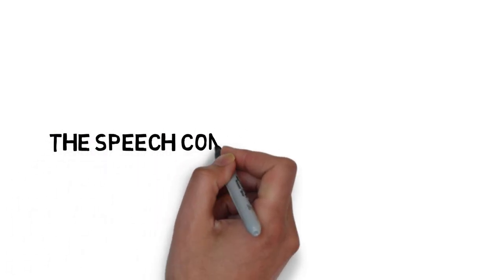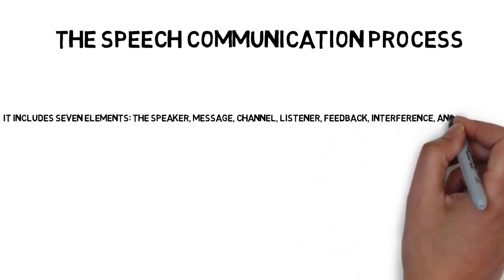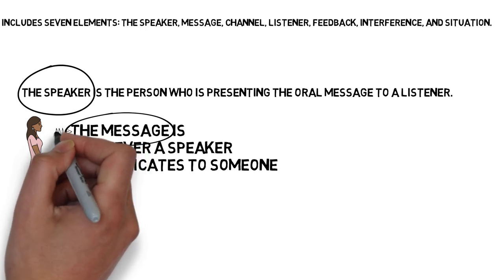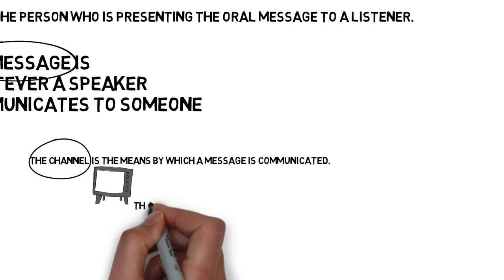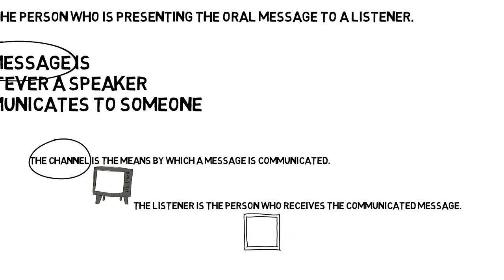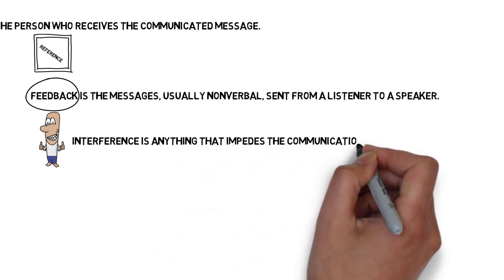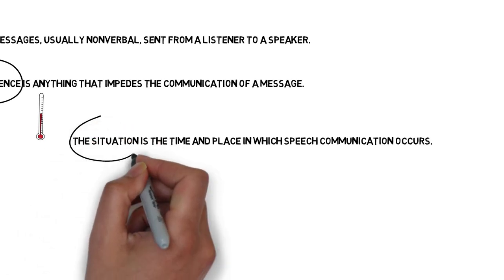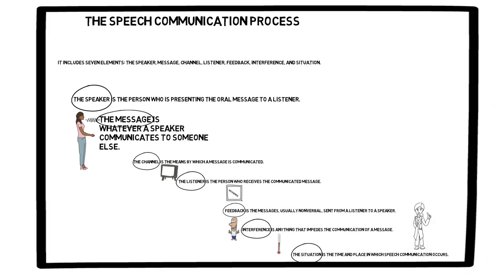The Speech Communication Process | COMMUNICATION STUDIES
This video explains the Speech Communication Process as described in the Art of Public Speaking by Stephen E. Lucas.  This is the most commonly discussed model of communication in introductory communication courses.

The speech communication process is a useful model to help understand what goes on when one person talks to another.

It includes seven elements: the speaker, message, channel, listener, feedback, interference, and situation.

It all starts with a speaker.  In public speaking, this is typically you.  The speaker is the person who is presenting the oral message to a listener.  The message can be affected greatly based on the speaking style of the speaker, the credibility of the speaker, and also how the speaker relates to the topic being discussed.

The message is whatever a speaker communicates to someone else.  This message includes both what you say verbally as well as how you say it nonverbally.  The message is effected by organization, vocal and physical delivery, and the making sure that the nonverbal delivery doesn’t distract from the verbal message.

The channel is the means by which a message is communicated.  This might be the telephone, or it could be snapchat, or it could be face to face.  The channel can effect the message in many ways, for example if nonverbal expressions were important but the message was delivered in audio only, then this would change the way it is interpreted.

The listener is the person who receives the communicated message.  Everything the speaker says is filtered through a listener’s frame of reference, the total of his or her knowledge, experience, goals, values, and attitudes.  No two listeners have the exact same frame of reference.  To be effective, the speech needs to be audience centered.  So in order to be effective, you need to find areas that listeners find important and focus your speech there as much as possible.

Feedback is the messages, usually nonverbal, sent from a listener to a speaker.  When giving a speech you might see smiles coming back to you from your audience.  This feedback influences the way the speaker continues with the message.

Interference is anything that impedes the communication of a message.  It can be external or internal.  External interference would be something like a sound outside, or having a really hot or cold room.  Internal interference might be if your audience members are hungry or if they might be thinking about problems at home.

The situation is the time and place in which speech communication occurs.  All audiences have some expectation of what will happen during your speech.  If the speech is at a graduation, the audience has an idea of what it will be like.  Similarly, if the speech is in a classroom during the informative speech section of a public speaking class, then the audience has an expectation of generally what will happen.